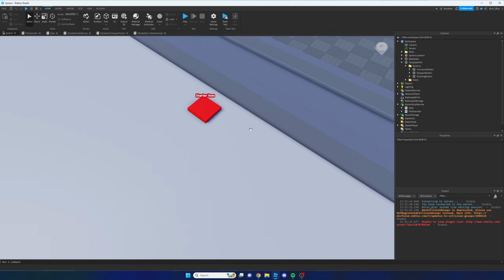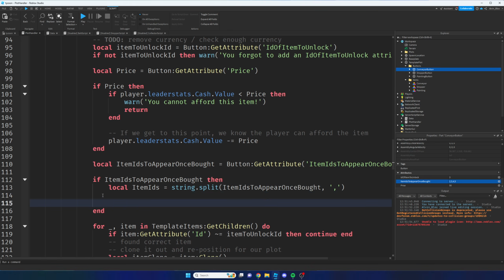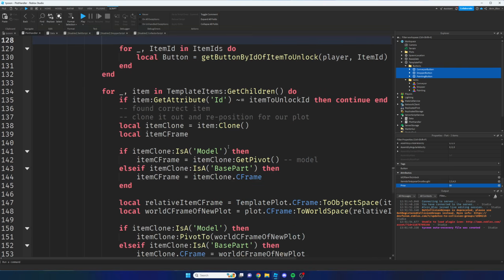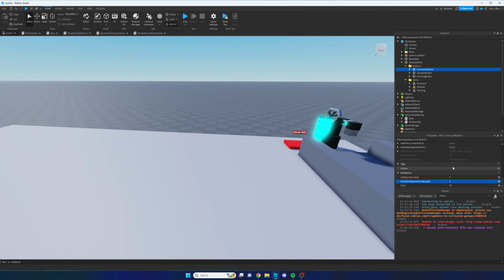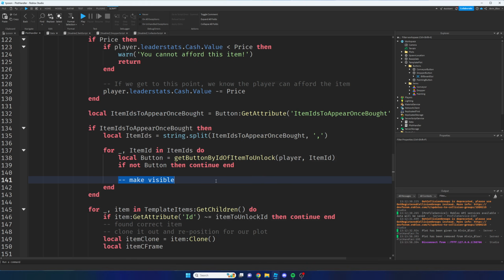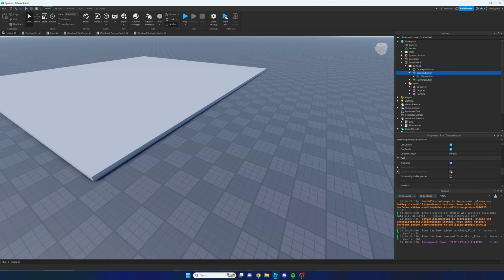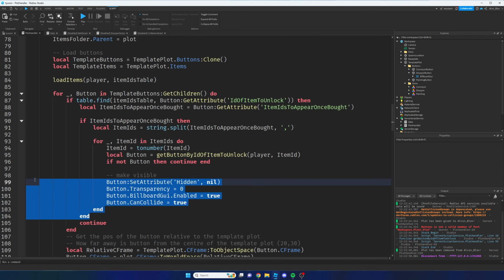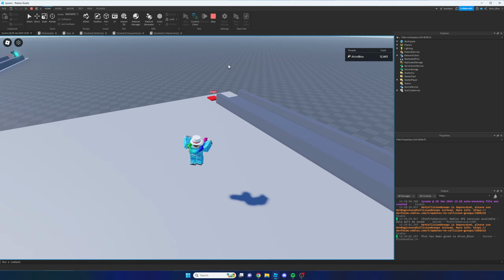Roblox Tycoon Scripting Tutorial (Part 6)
In this video we will learn how to make follow-up buttons that appear once you have purchased an item in your tycoon.